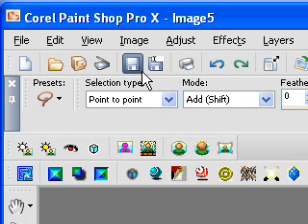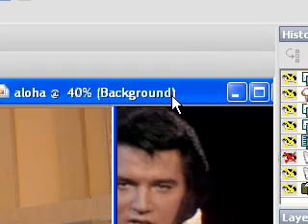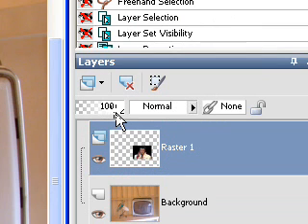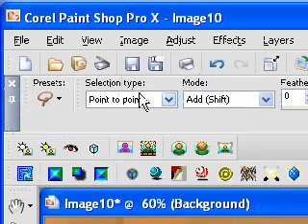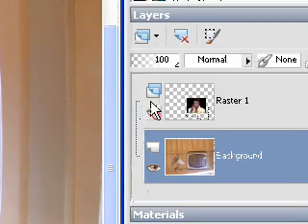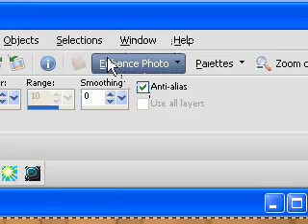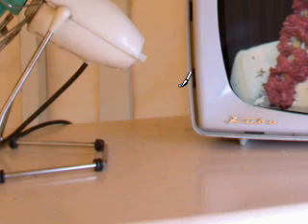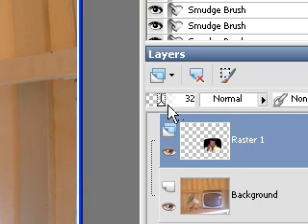Put Yourself on TV Paint Shop Pro Tutorial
Following this simple tutorial, you can have a photo of yourself on a TV within a few minutes. Be a celebrity!